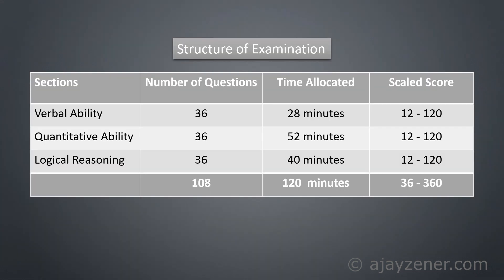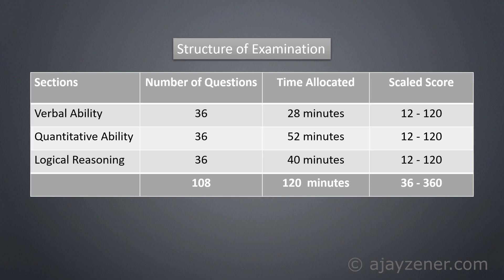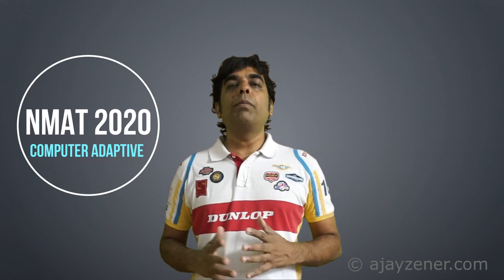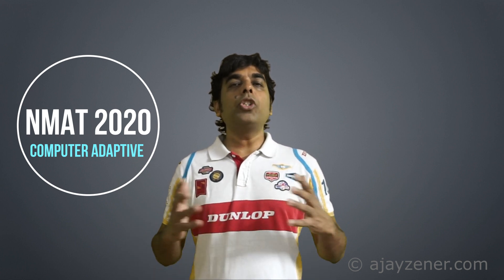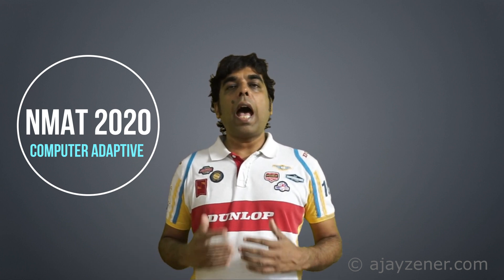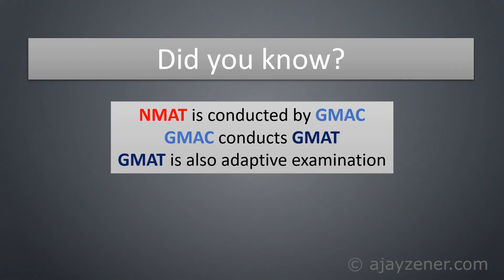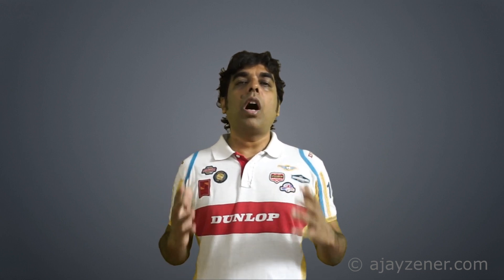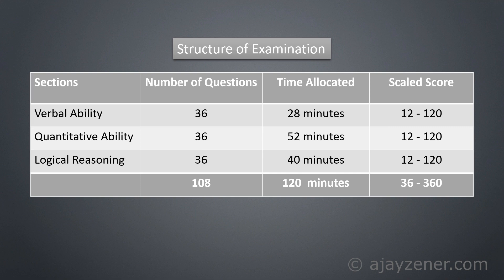NMAT 2020 Notification| New Exam Pattern| MBA NMIMS Mumbai| Career Launcher | Computer Adaptive Test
NMAT 2020 Notification| New Exam Pattern | MBA in NMIMS | Scoring Method | Computer Adaptive Test

NMAT 2020 by GMAC New Pattern and changes by Ajay Zener.mp4

So the notification for the first MBA Entrance Exam for 2020 is out and NMAT has come out yesterday with its notification,  with a lot of changes so in this short video I am going to take you through what are the changes in the new pattern of NMAT

So the registration for NMAT 2020 starts on 1st August and the window of our examination starts from October 6th and it goes on till December 19th. During this period of time, you can write this exam three times in an interval of 15 days. And that all remains the same.

But there are major changes in the examination that that's what we will discuss here. These major changes will actually change the way that we look at NMAT and we will have to re-strategize this exam and and look forward to how we can better crack this examination. So change number one, the structure of the Exam. So there are three sections.

You have the Verbal Ability Section. The Quantitative Ability section and the Logical Reasoning section. That remains the same. But there are changes in the number of questions and the amount of time. Now, in all the three sections, you have an equal number of questions. Thirty-six.

But in the Verbal Ability Section, you get 28 minutes to solve it. Logical Reasoning 40 minutes and in Quantitative Ability. You have 52 minutes to solve it.

Also, what is to be kept in mind here is the entire examination now has moved on from a computer-based examination toa computer adaptive exam, which means it's more like a GMAT exam where you will keep on getting questions.

And based on your performance as to how you do those questions. The next question may be easier or tougher, or of the same level.

So if you do your question correctly, you may get the next question as a

 tougher question or of the same level. If you do the question wrong then probably will get the next question, which is the same level of question, or, you will get a question which is easier than the level that you are at right now.

So basically, this test is going to adapt to your performance and give you questions based on your level of performance. And Judge, based on how good you are in terms of your proficiency of these three sections.

Now, earlier in the NMAT examination, every question was of three marks, 120 questions. Now one 108 questions, 36 questions in each section and the scaling of marks is what will be done instead of straight three marks for each question, which means each section is scaled from 12 marks to a  total of 120 marks.

So which means can get marks anywhere between 12 and 120 for each of these sections. The minimum marks you can get is 36 and the maximum that you can get is 360.

Now, the last change in this entire paper is about the way they're going to conduct this paper. So earlier NMAT used to be convicted across a window of 75 to 80 days, and during this time you can go and write the exam.

The result used to come after about a month or 15 days after writing, the exam, it was not fixed.

Now, in the new pattern, you'll be getting the result after 48 hours of writing the exam, which makes scheduling of the retakes much easier. So big changes on NMAT and keep tuning in to our channel and we will come out with more updates about NMAT 2020 as we go forward. Thank you very much. All the best for your NMAT 2020 preparation.